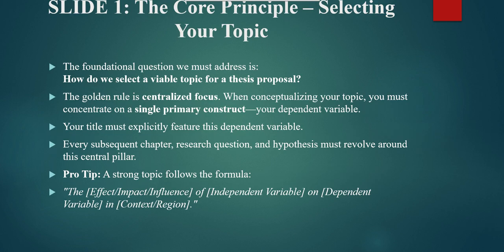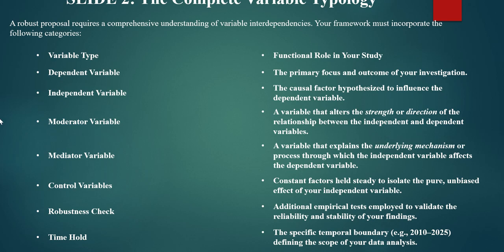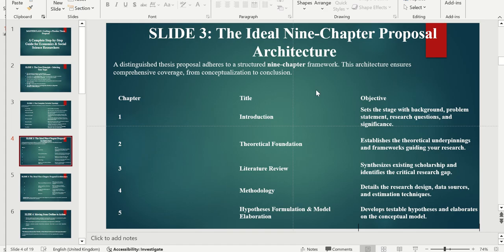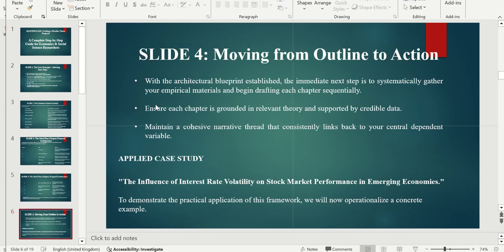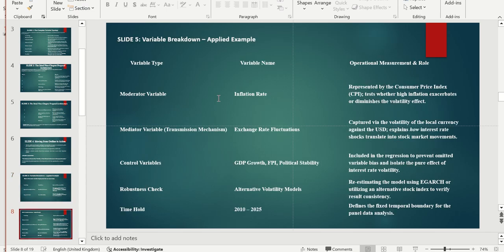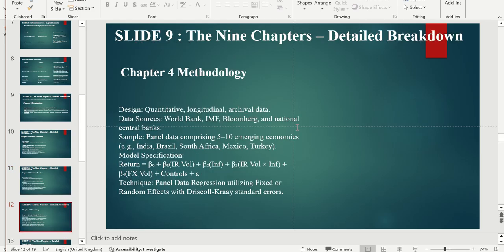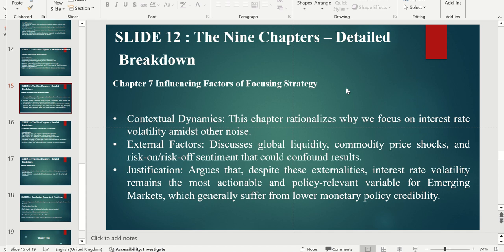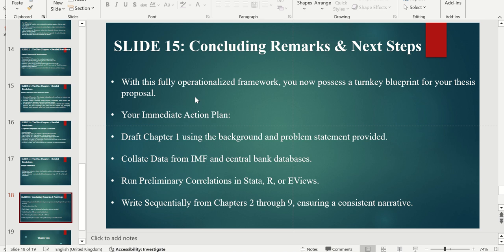🎓 How to Write a Perfect Thesis Proposal | Complete Step-by-Step Guide for BS, MS & PhD Students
📚 MASTERCLASS: Crafting a Flawless Thesis Proposal | Step-by-Step Guide for BS, MS & PhD Researchers

Welcome to today’s research masterclass!

In this lecture, I explain how to develop a strong, well-structured, and professional thesis proposal from the very beginning. Whether you are a BS, MS, or PhD student, this class will help you understand the complete proposal writing process in a simple and practical way.

🎯 In this video, you will learn:
 • How to choose a strong research topic
 • The importance of the dependent variable
 • Independent, dependent, moderator, mediator, and control variables
 • The complete 9-chapter thesis proposal structure
 • How to develop research questions and hypotheses
 • Research methodology and variable measurement
 • Literature review and theoretical foundation
 • A real case study demonstrating the complete proposal framework
 • Practical tips to write and defend your thesis proposal successfully

This lecture is designed for students in Economics, Business, Management, Social Sciences, and other related disciplines. The concepts explained can also be applied to many quantitative research studies.

This description is optimized for YouTube search and is suitable for attracting BS, MS, and PhD students interested in research methodology and thesis writing.